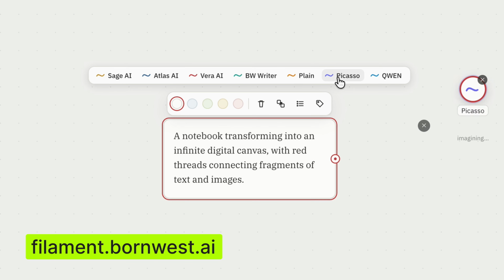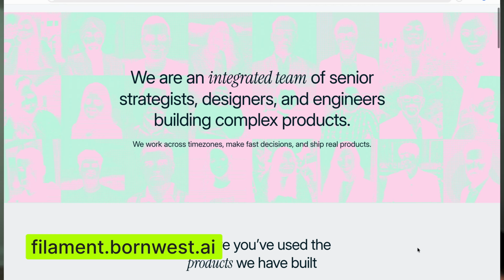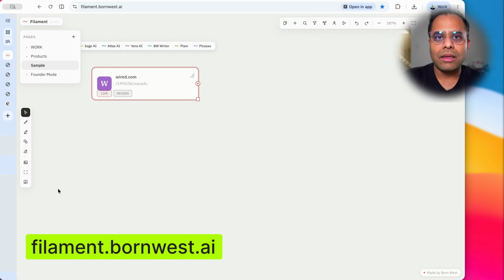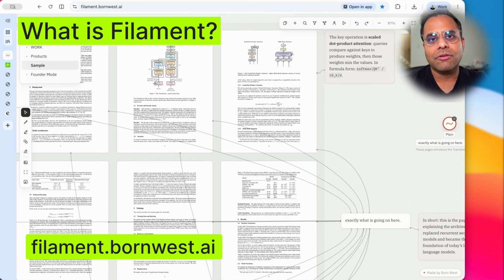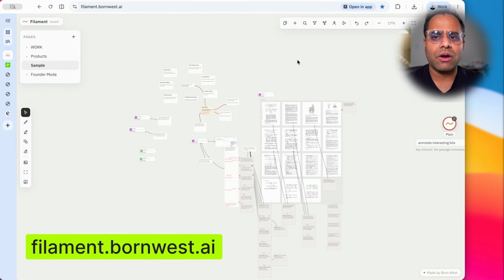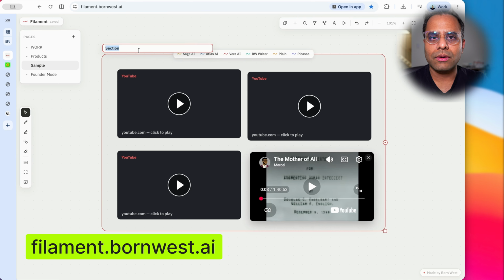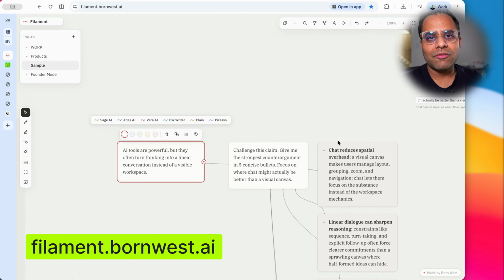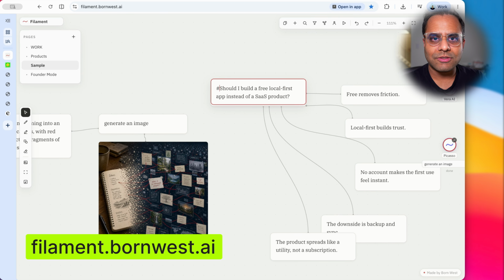I Stopped Using Miro and Figjam After Building This / Filament / Fable 5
Leave a comment for any feedback.

Filament is a free thinking canvas that helps you organize thoughts locally. See how this tool aids complex idea management and brainstorming.

Built using  ⁨@anthropic-ai Claude Fable 5 and  ⁨@OpenAI Codex